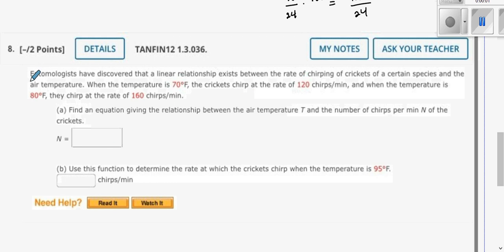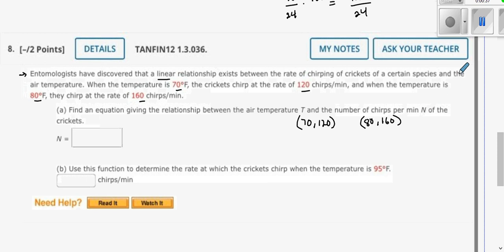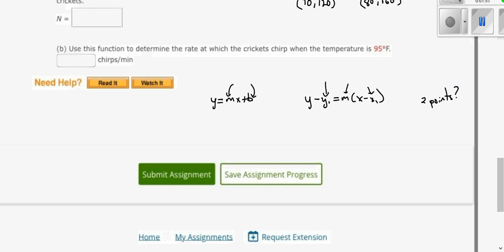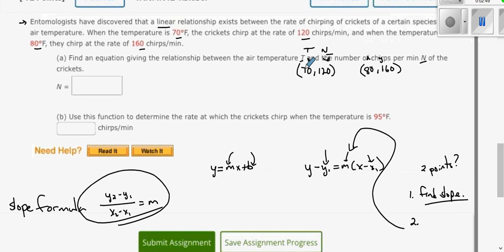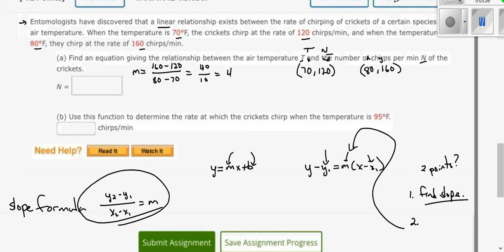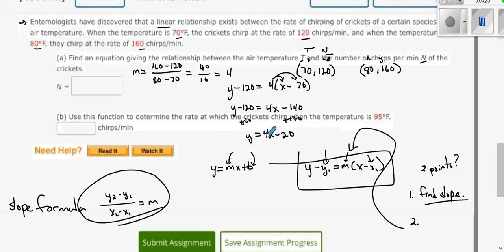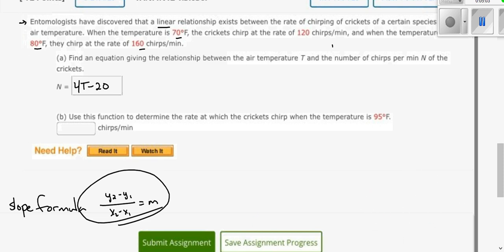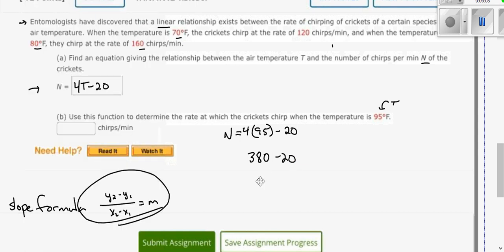September11 0503 Number 08